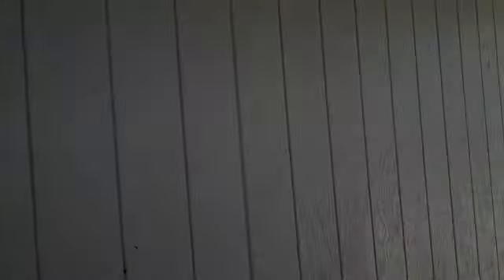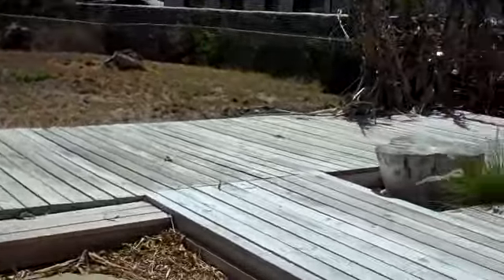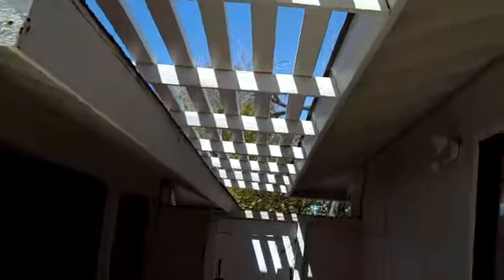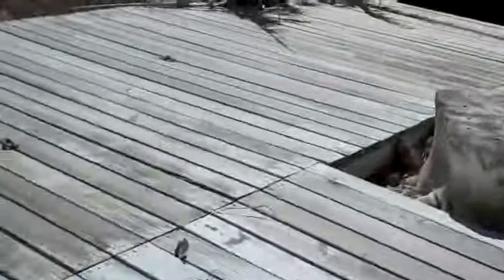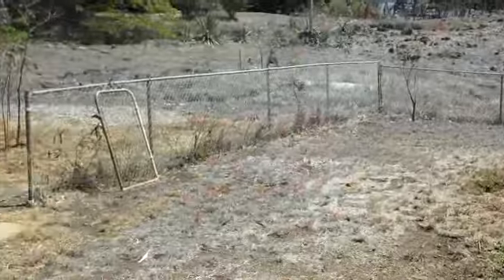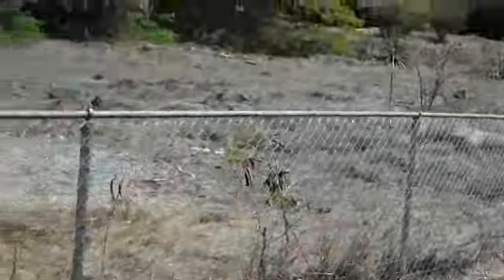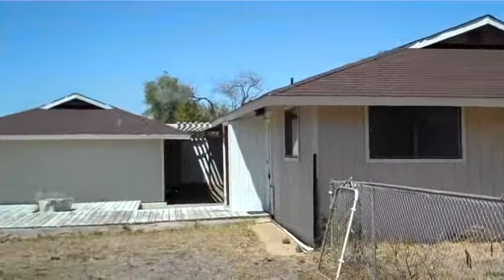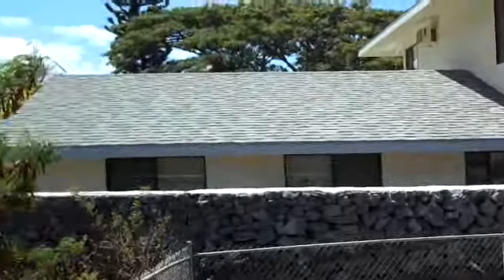68-1969 Lina Poepoe St ,Waikoloa- outside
WAIKOLOA VILLAGE -What a great deal in Waikoloa Village! easy to show.. spacious 3 bed 2 bath with an office plus a 2 car garage. enjoy the large backyard and deck for get togethers!